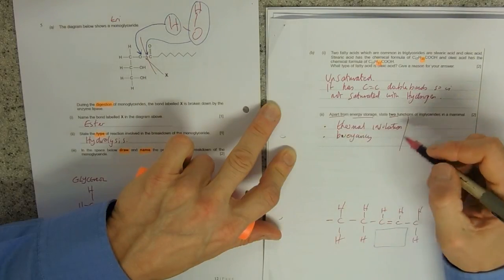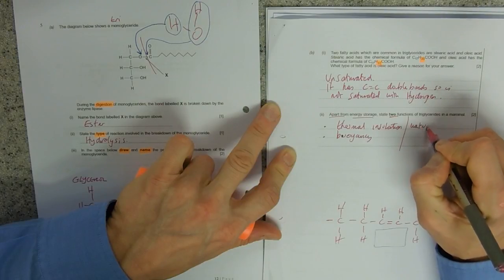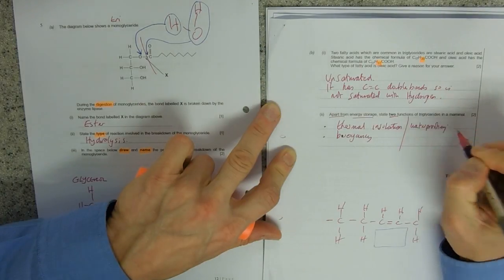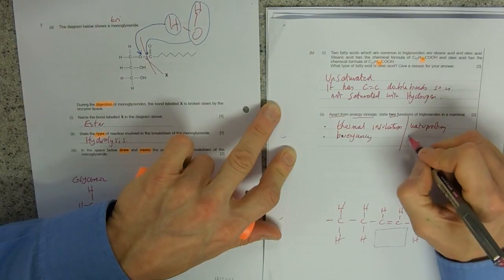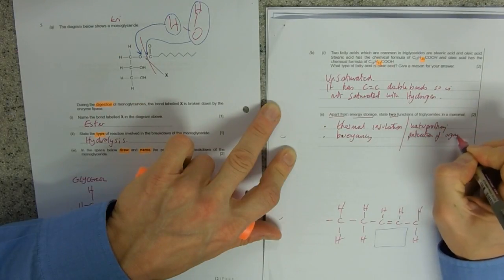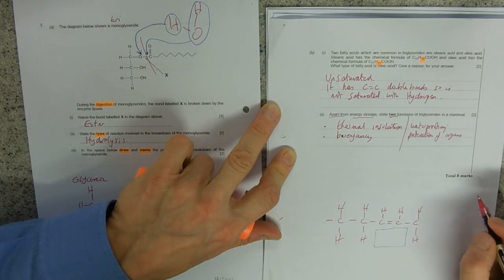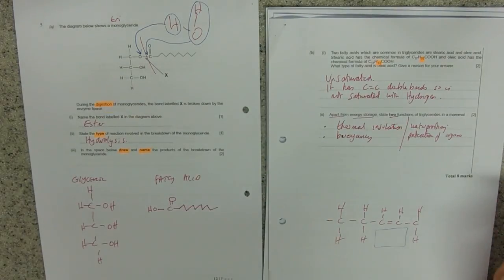Key Assessment 2: Q5 Monoglyceride MODEL ANSWER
You will be buoyant after this question